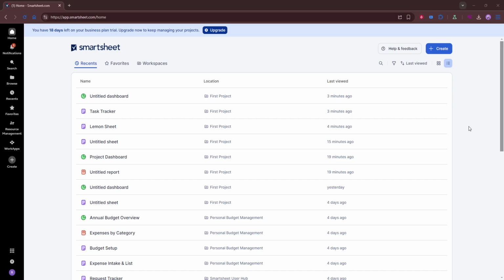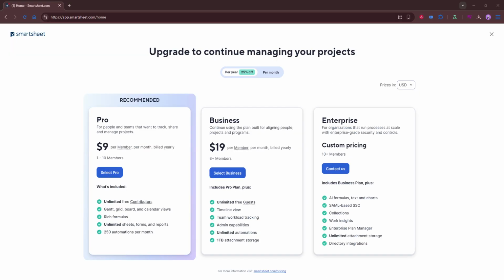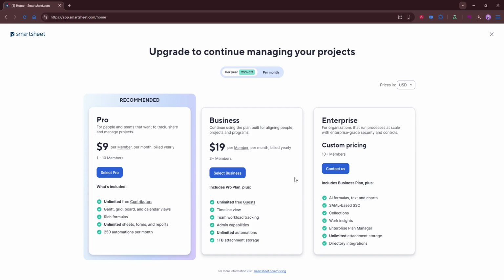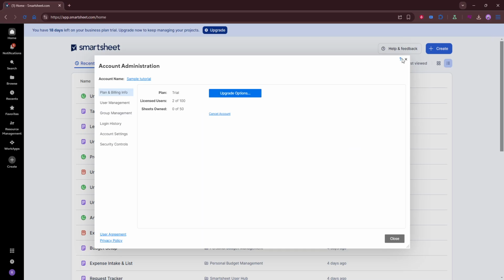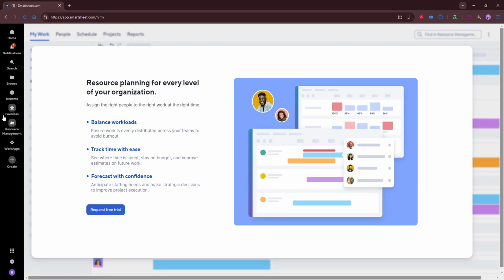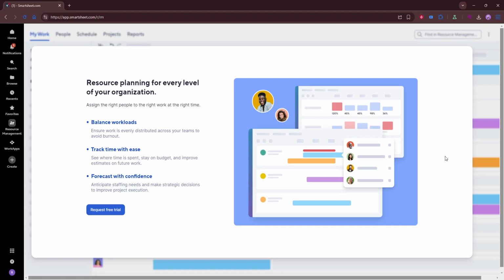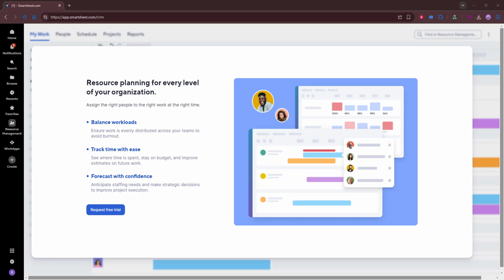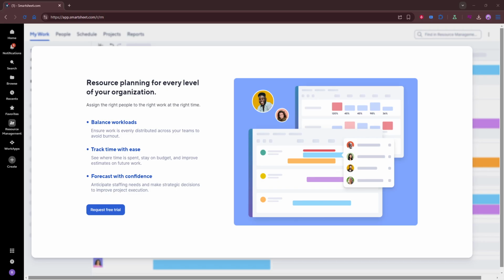Does Smartsheet Have Time Tracking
In today's video we cover Does Smartsheet Have Time Tracking